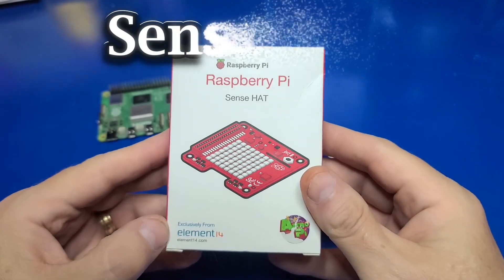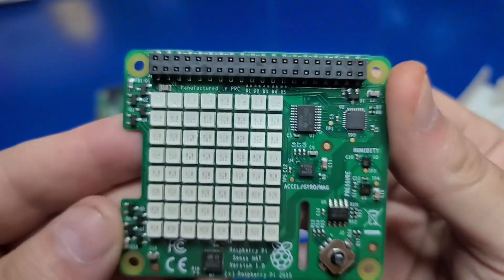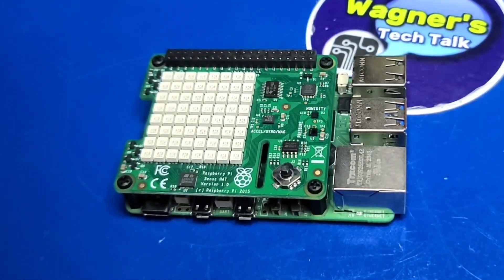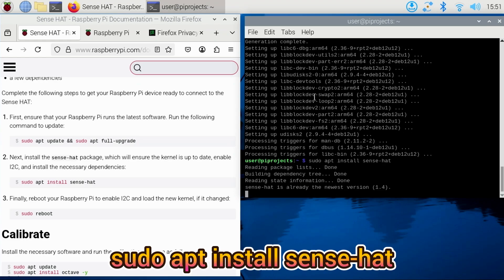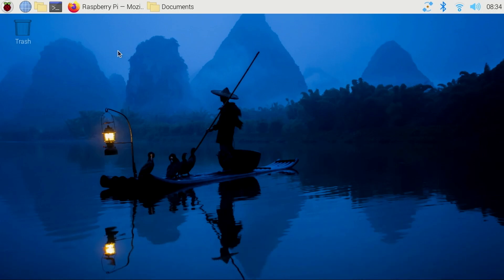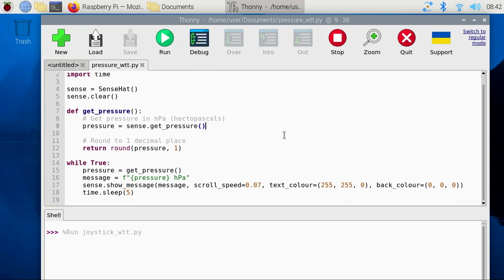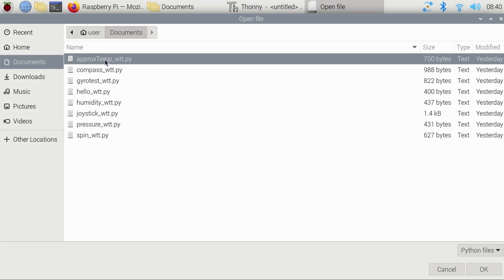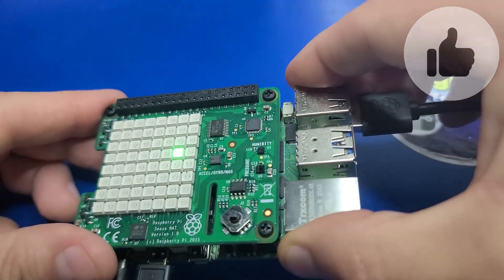Raspberry Pi Sense HAT - I Regret Not Using This Pi Accessory Sooner!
Discover the Raspberry Pi Sense HAT and how it can add powerful sensors and an LED matrix display to your Pi projects. In this video, I’ll walk you through installation, setup, and several fun example programs using the gyroscope, accelerometer, magnetometer, joystick, and more. We'll explore how to display scrolling text, track tilt, read barometric pressure, and create interactive projects—all from the Pi. Whether you're new to Sense HAT or just looking for ideas, this video will get you up and running fast.

Wagner's TechTalk Amazon Store

Chapters
00:00 - Intro
00:47 - Pi in Space
01:37 - Pi Sense Sensors
02:19 - HAT Installation
03:29 - Software Setup
05:05 - Calibrate the HAT
06:08 - Python & Thonny Intro.
07:10 - Hello Example
07:58 - Barometric Pressure Example
08:41 - Accelerometer Example
09:19 - Spin (Gyro) Example
09:42 - Joystick Example
10:24 - Program without coding
11:00 - Outro